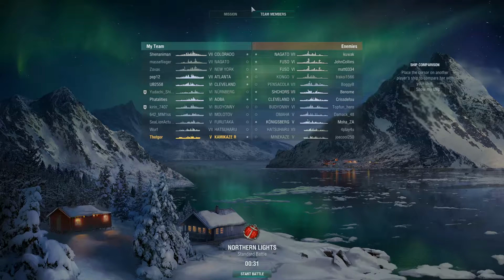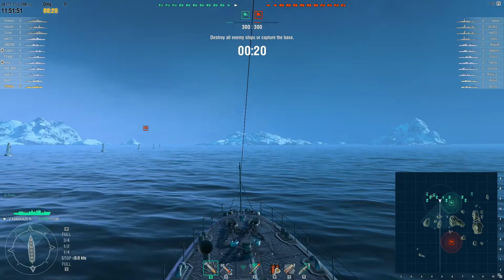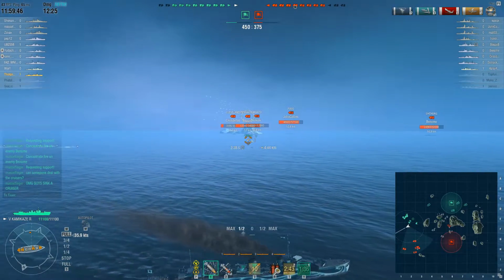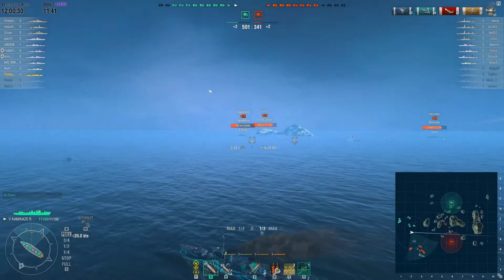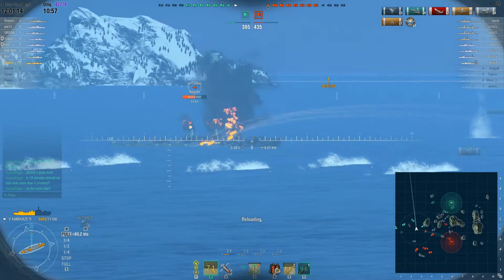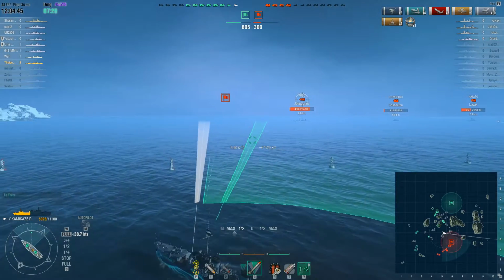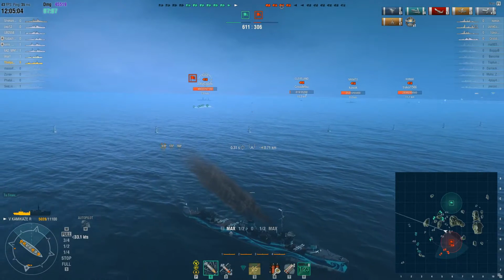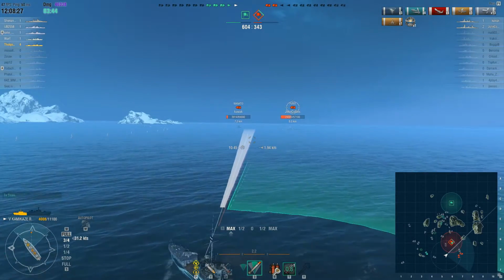World of Warships- That Magic Distance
Welcome back to the channel everyone! Today we are taking a look at the old Kamikaze R on North. So my plan was to take out ships on the east side but quickly decide to head over to the west where enemy BB's were sighted. After some sneaky plays Victory was ours. Enjoy!